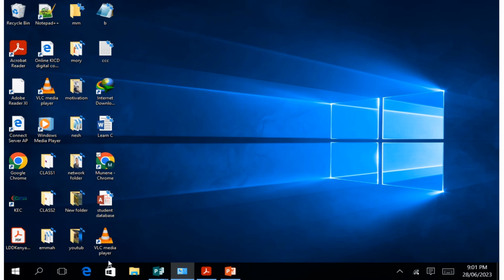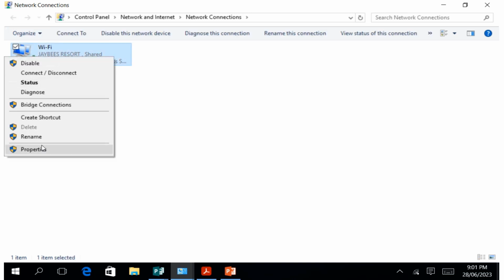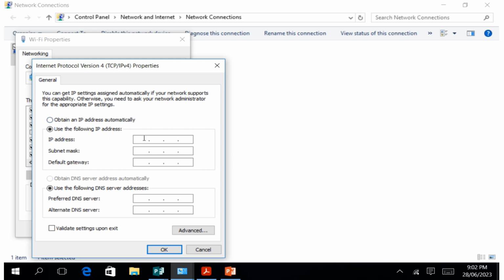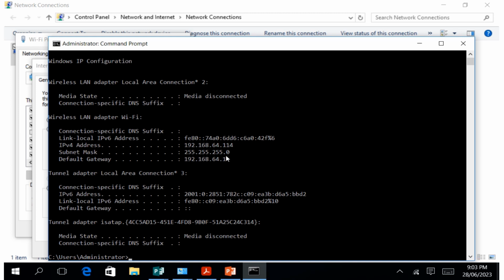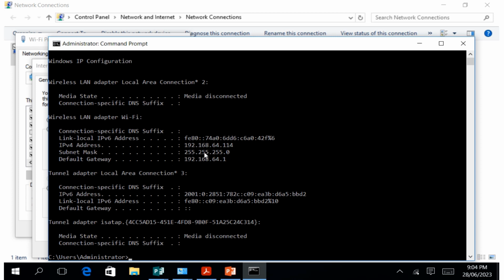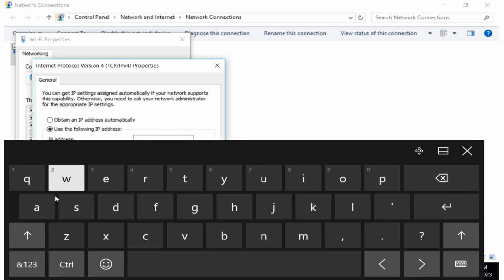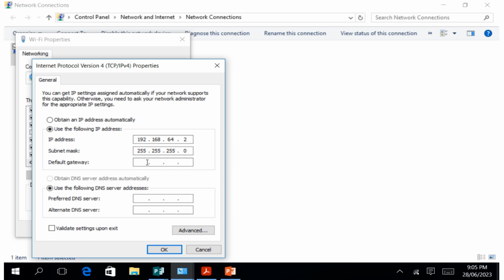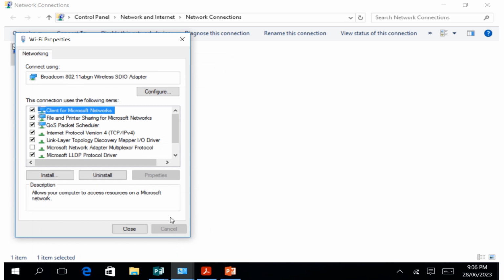How to Asign IP addresss manually to computers connected to LAN network